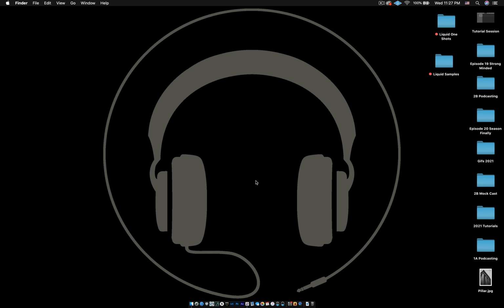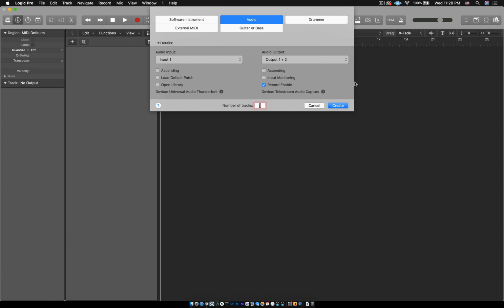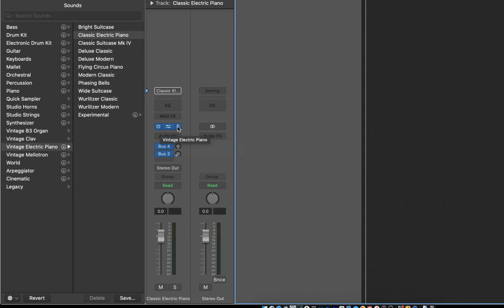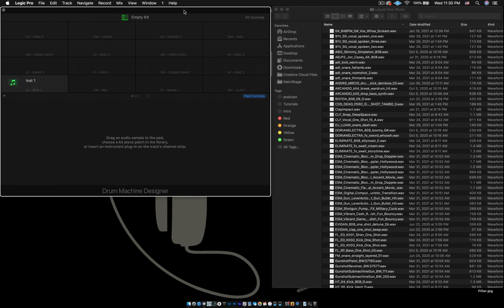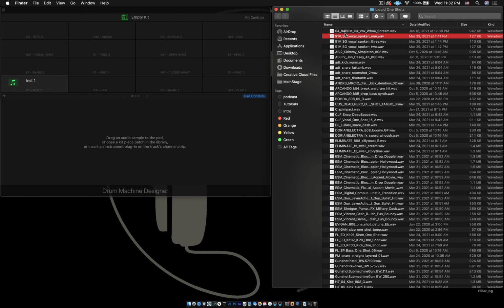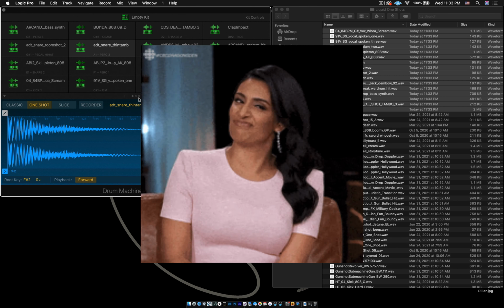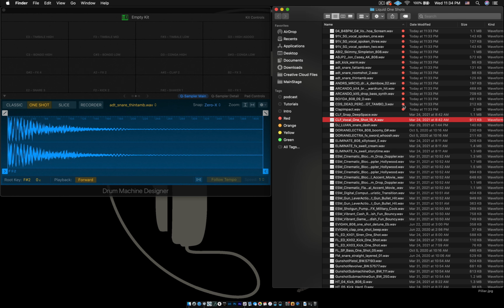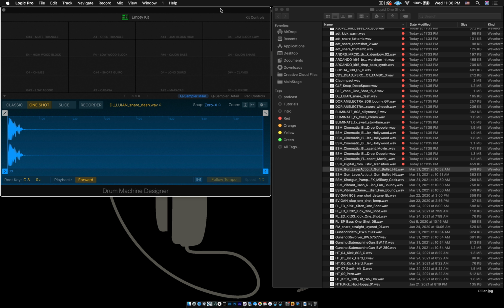Making Custom Drum Patches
Lets build some custom Drum Patches in Logic